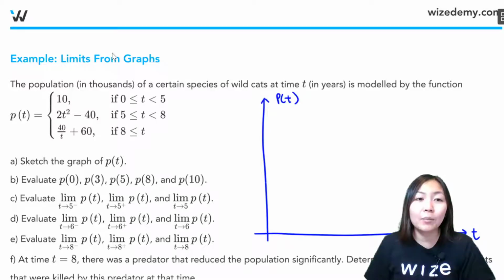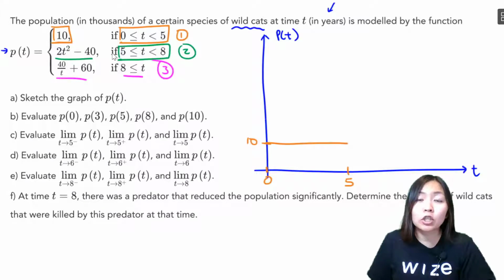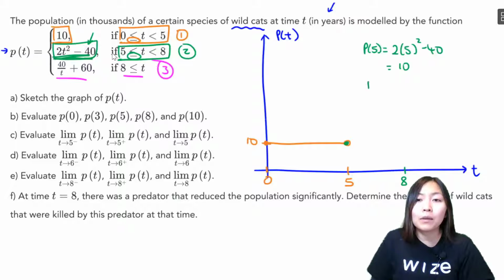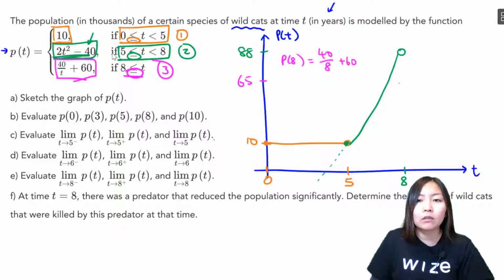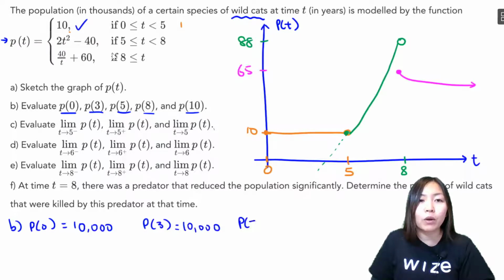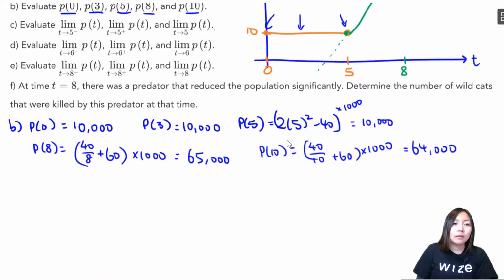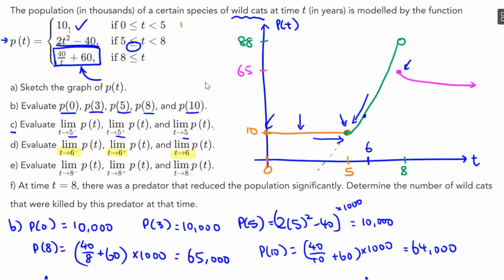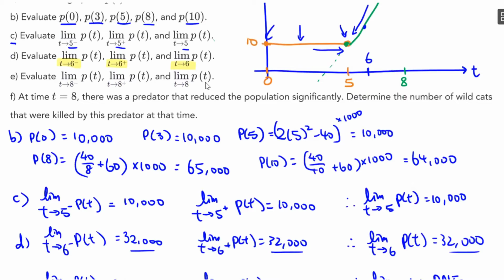Evaluating Tricky Limits From a Graph | Calculus & Vectors Simplified | Wizeprep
Learn how to evaluate limits of piecewise functions by drawing a graph. You might be asked to do this by hand on your exam!

In this video, you'll learn the answers to questions like:
• How do you find the limit of a piecewise function graph?
• How do you evaluate a limit using a graph?
• How do you graph piecewise functions?
• How do you sketch a graph with limit properties?
• What is the easiest way to evaluate limits?